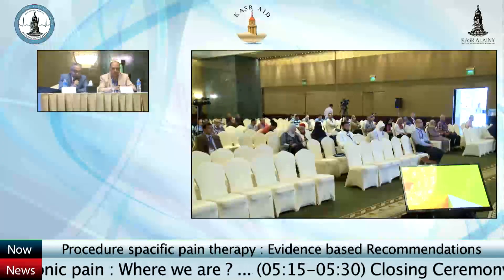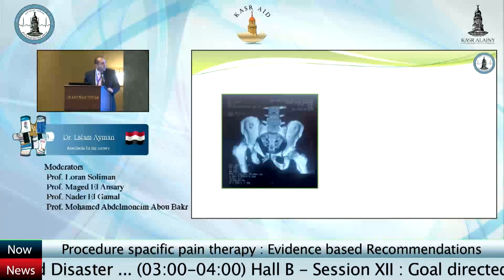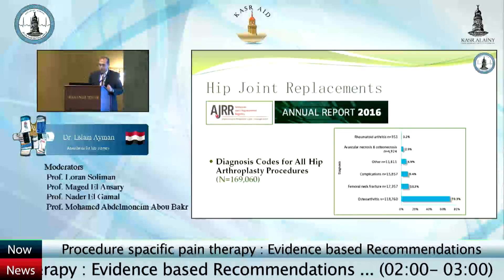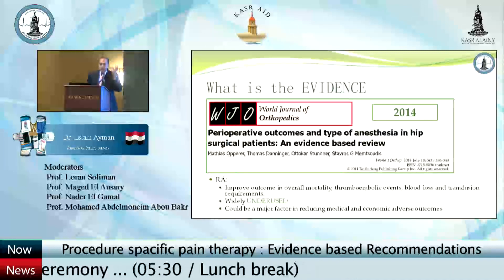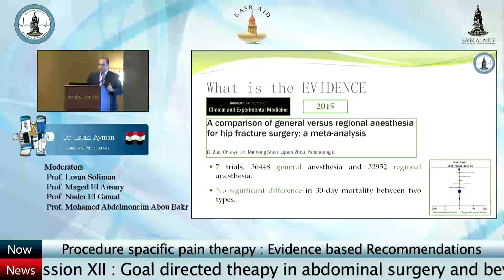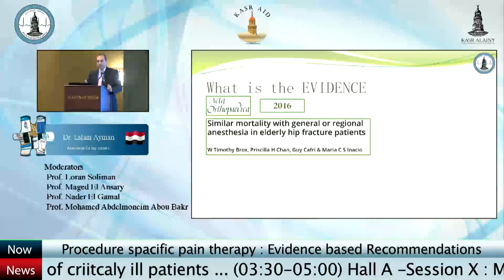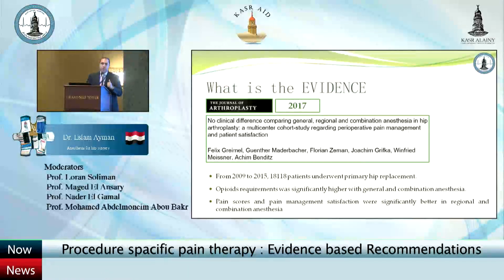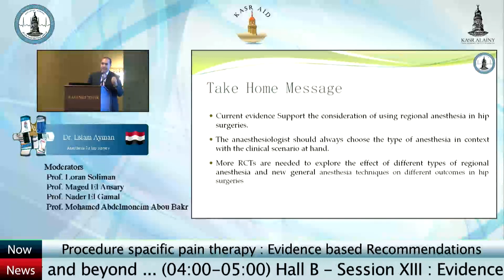Anesthesia for hip surgery, Should we change our practice? Dr. Eslam Ayman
3rd Annual Kasr Alainy Anesthesia conference 2017 (AKAA 3)
Faculty of Medicine. Cairo University.
Hall A
Session 09: Procedure specific pain therapy: Evidence based recommendations

Dr. Eslam Ayman. M.D. (EGYPT)
Anesthesia for hip surgery, Should we change our practice?